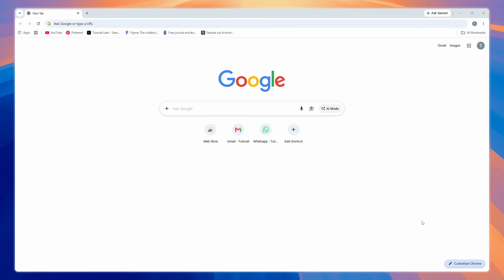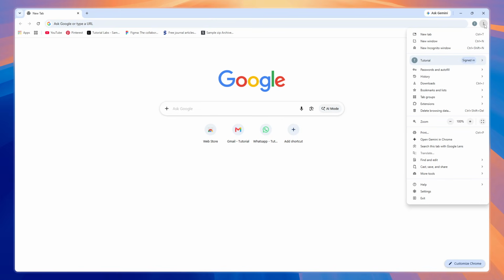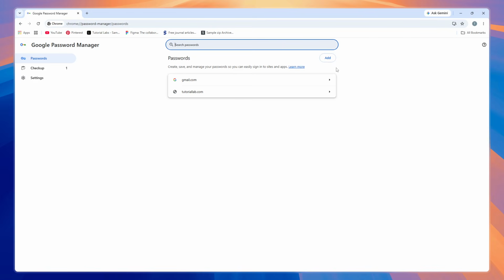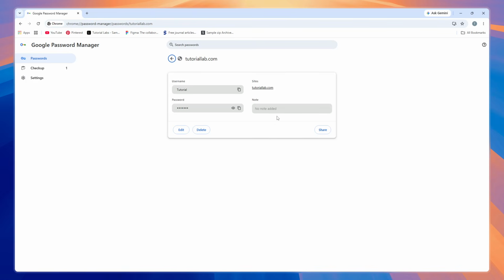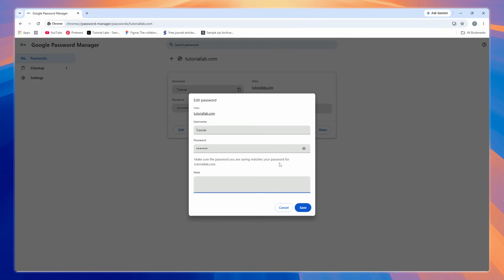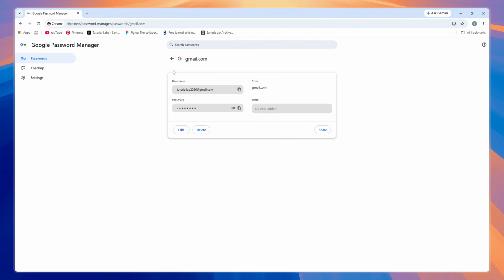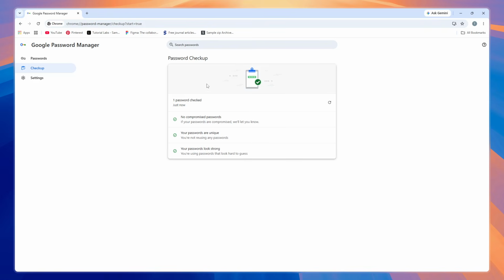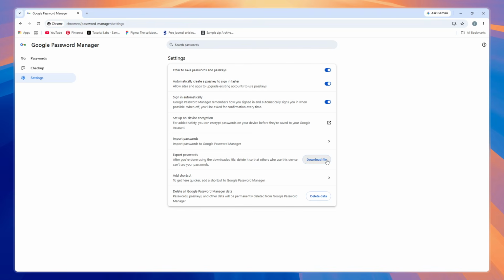How To Manage Passwords In Google Chrome | Tutorial 2026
By the end of this video, you’ll know manage saved passwords Google Chrome, how to view passwords in Chrome, access Chrome password manager settings, enable auto-fill for passwords Chrome, delete stored passwords from Chrome, export passwords from Google Chrome, import passwords into Chrome browser, find saved passwords on Chrome, secure Chrome password management tips, add new password to Chrome, turn off save password prompt Chrome, setup Google Chrome password sync